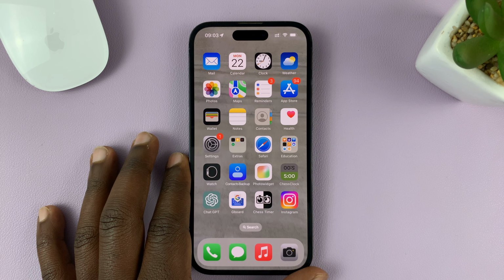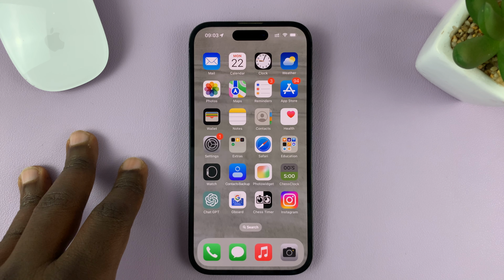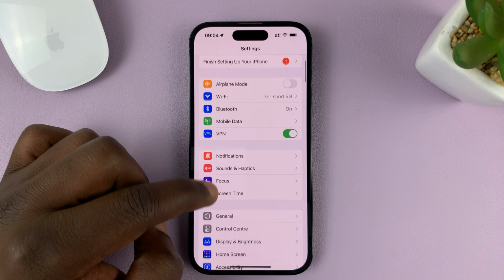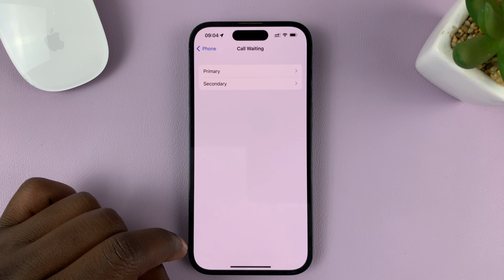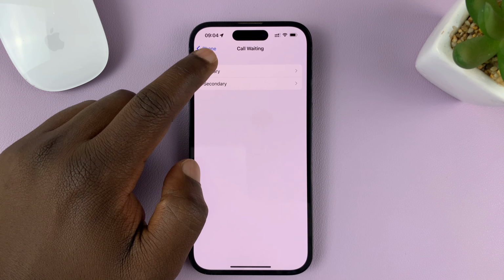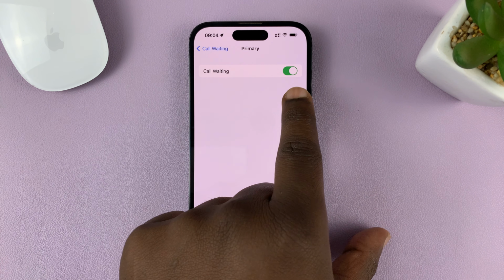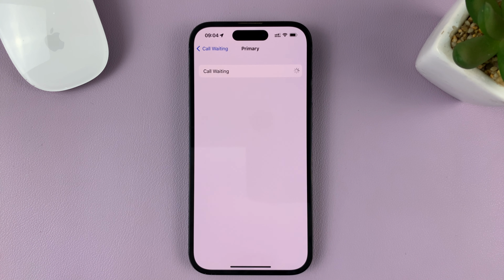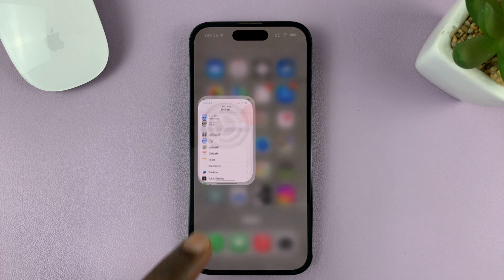iPhone 14/14 Pro: How To Disable (Turn OFF) Call Waiting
In this video, we'll show you how to disable or turn off call waiting on the iPhone 14 and iPhone 14 Pro. If you've ever been interrupted by incoming calls while on an important call, this tutorial is for you.

The iPhone 14 and iPhone 14 Pro come packed with amazing features, including call waiting, which notifies you of incoming calls while you're already on a call. However, this feature may not always be desirable, especially during important conversations or when you simply want to focus on a single call.

In this step-by-step tutorial, we'll guide you through the process of disabling call waiting on your iPhone 14/14 Pro. We'll explore the settings menu and demonstrate how to toggle off this feature, ensuring uninterrupted conversations without the distractions of incoming calls.

Step-by-Step Guide: Disabling Call Waiting on the iPhone 14/14 Pro

Step 1: To begin, unlock your iPhone 14/14 Pro and locate the "Settings" app on your home screen. It is represented by a gear icon. Tap on the icon to open the Settings menu.

Step 2: Once you're in the Settings menu, scroll down until you find the "Phone" option. Tap on it to access the Phone settings.

Step 3: Within the Phone settings, you will find various options related to call settings. Look for the "Call Waiting" option and tap on it to enter the Call Waiting settings.

Here, you can choose the SIM card which you want to disable call waiting for. This is if you have a Dual SIM iPhone. You should see "Primary" and "Secondary". You should just see one option if you're using a single SIM iPhone.

Step 4: Choose either option and you will see a toggle switch next to the "Call Waiting" option. By default, it is turned on, indicating that call waiting is enabled. To disable call waiting, simply tap on the toggle switch to turn it off. Once disabled, the toggle switch will no longer be green.

Step 5: After turning off call waiting, you can exit the settings menu. The change will take effect immediately, ensuring that incoming calls no longer interrupt your ongoing conversations.

Cell Phone Tripod Adapter